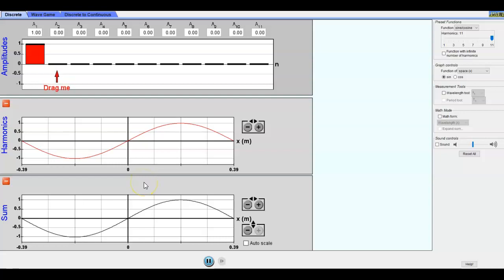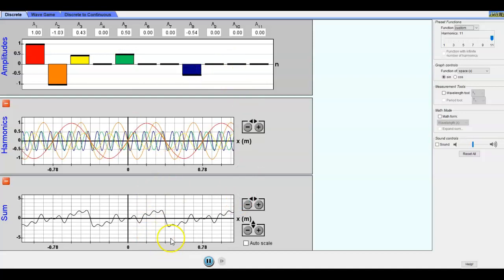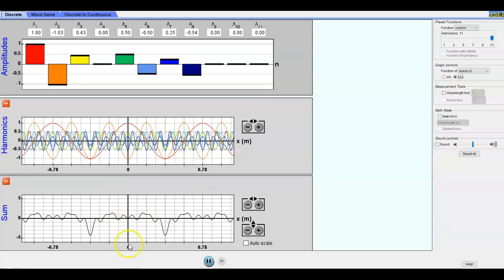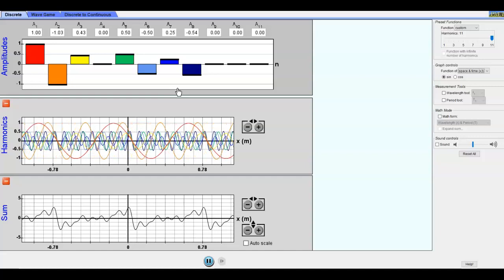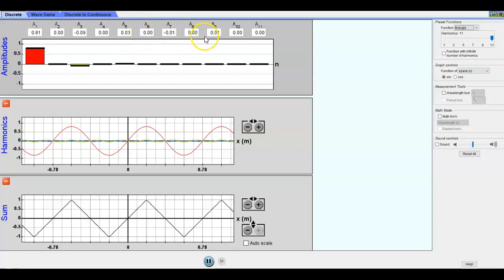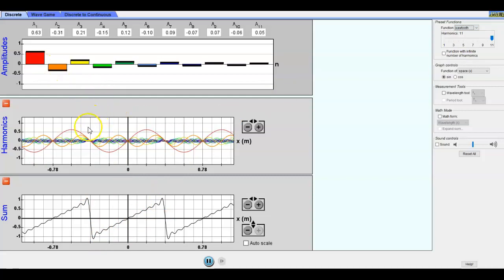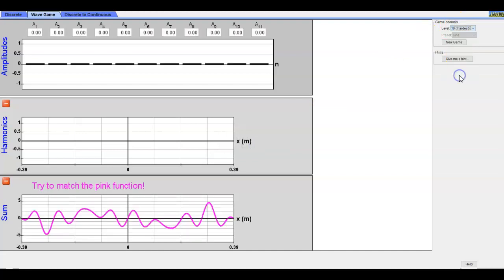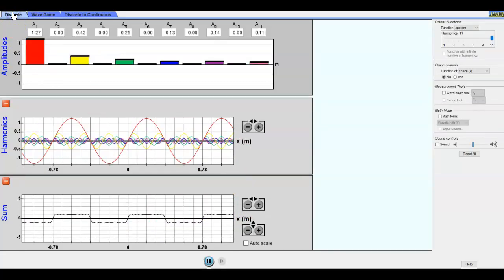Introduction to PhET Fourier: Making Waves Simulation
The first two tabs of the PhET simulation "Fourier: Making Waves" provide an interactive and graphical approach to understanding the Fourier Transform.  While the math itself is not shown - and the number of terms are limited - the pattern needed to make certain waveforms is very obvious.  There is also a helpful game.